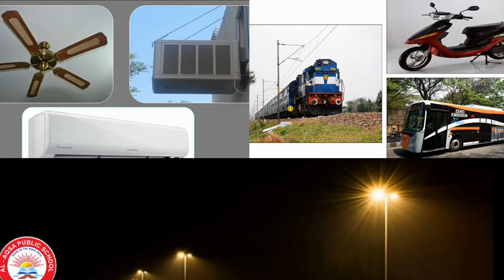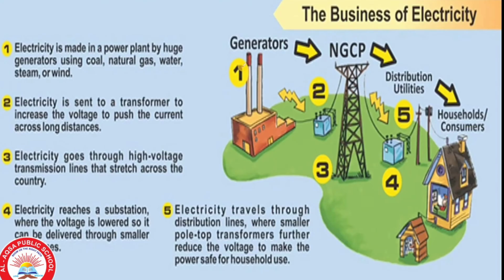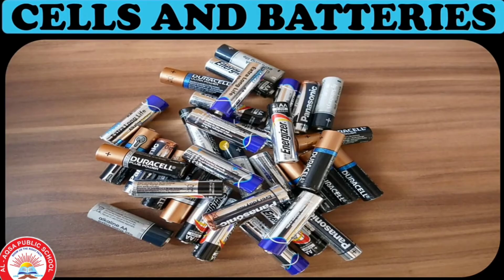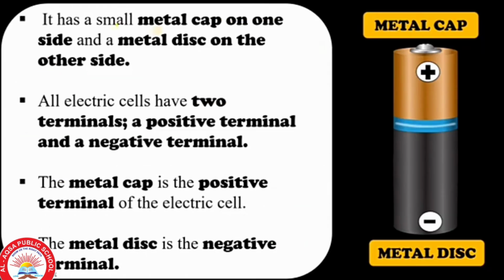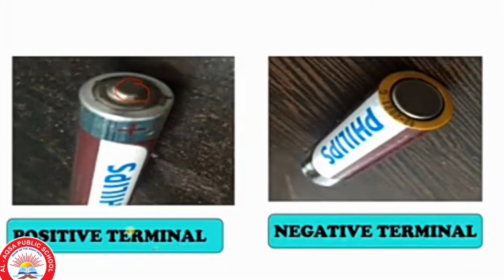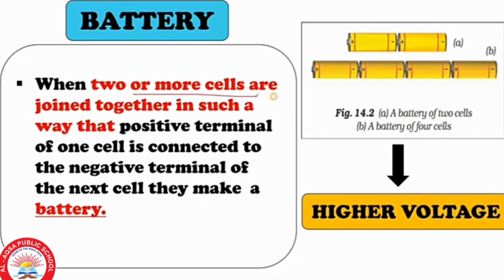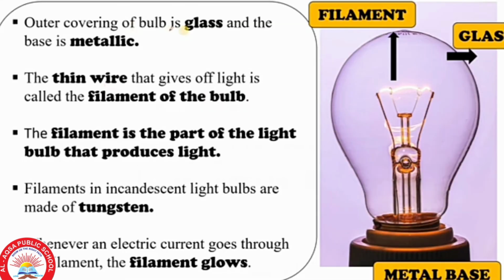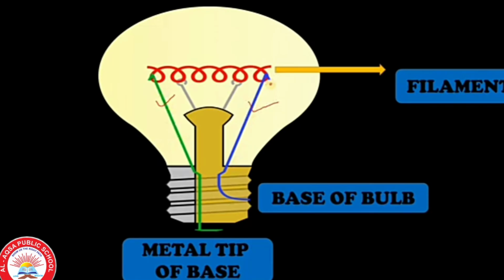Electricity and circuits.Part l